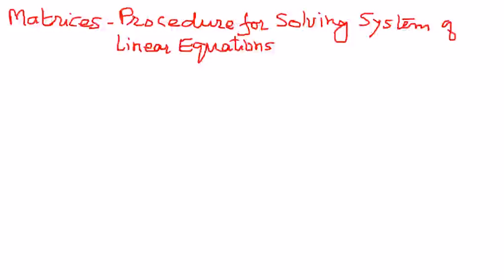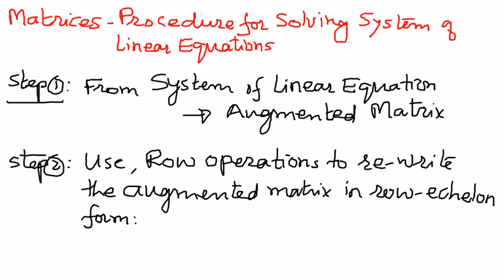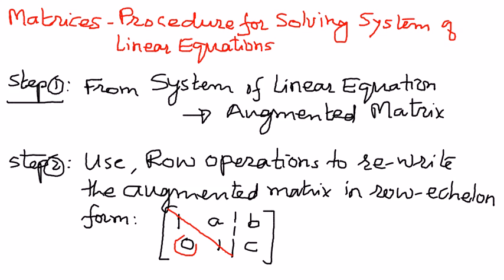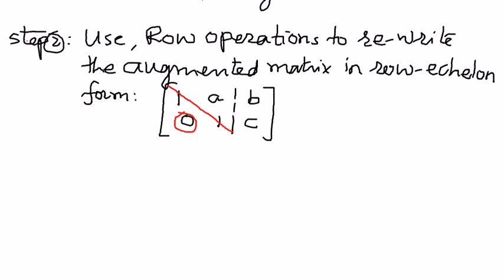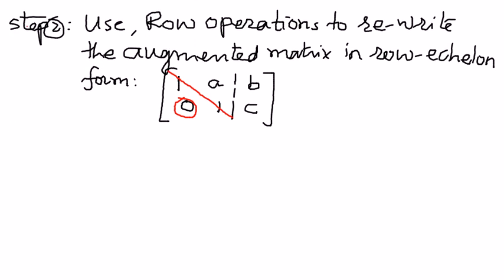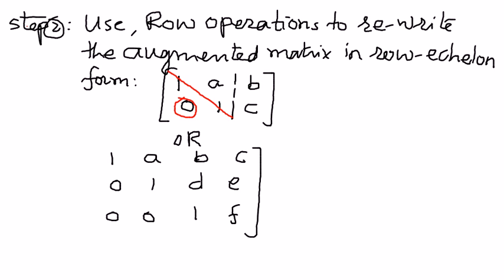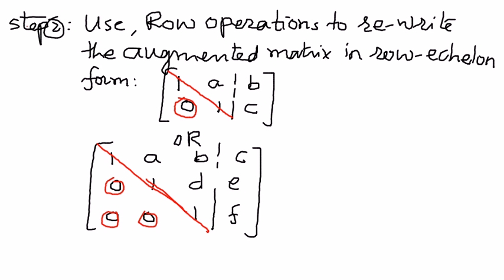Matrices -- Procedure for Solving System of Linear Equations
In this presentation we shall describe the procedure for solving system of linear equations using Matrix methods